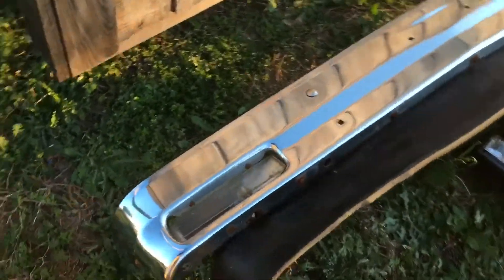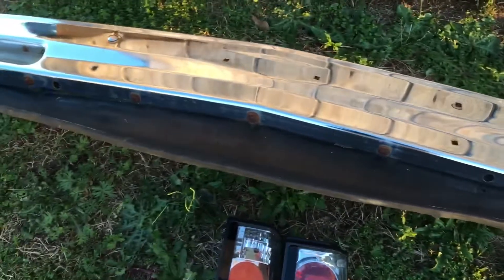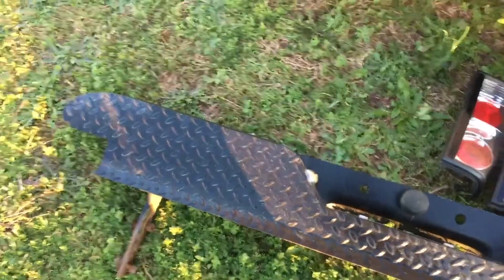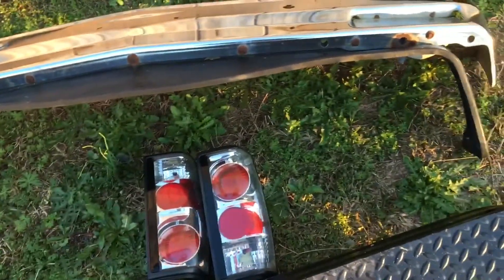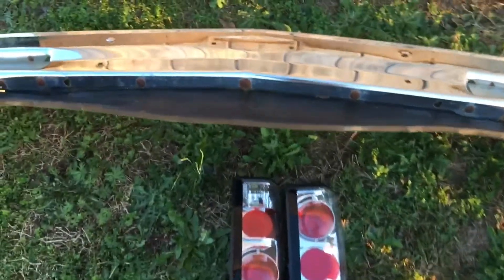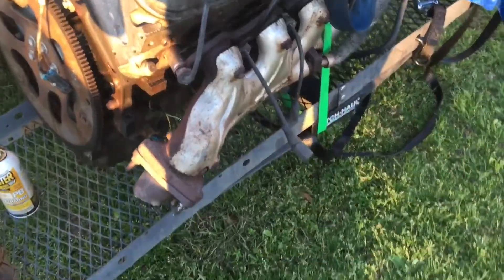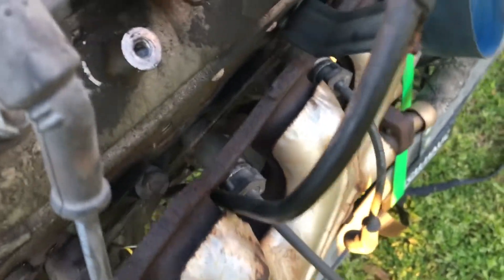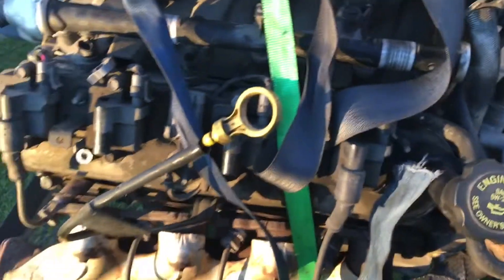PICKING UP PARTS FOR THE S10 BUILD!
Just heading to pick up some parts that a friend of mine had laying around for the budget build!